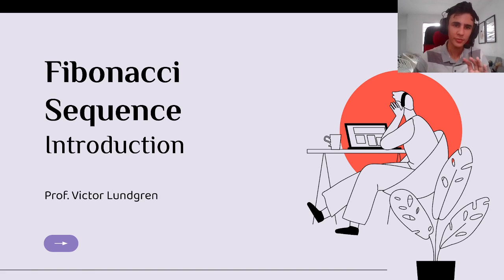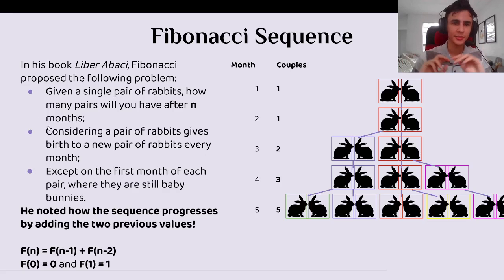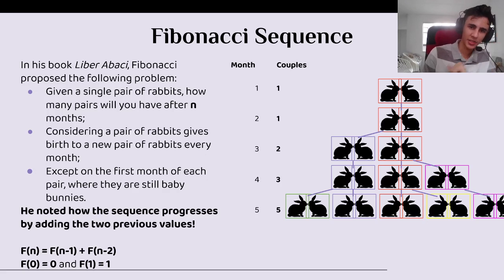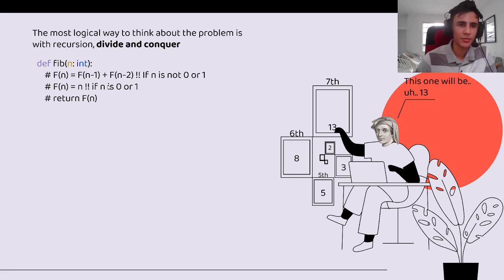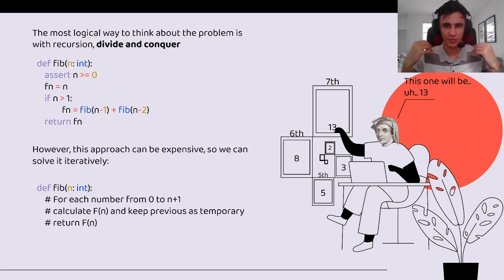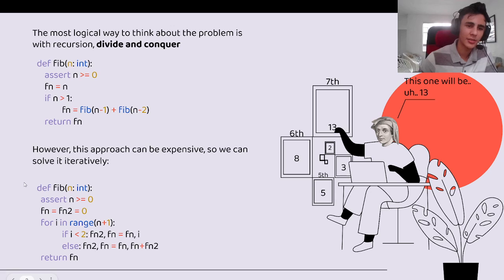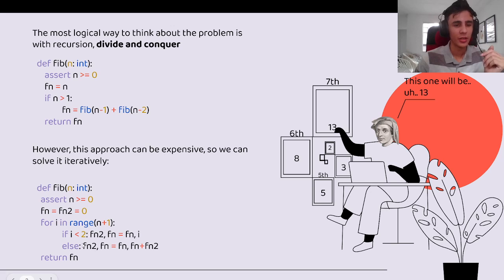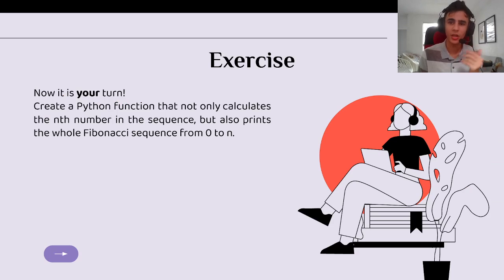Fibonacci Sequence (Demo)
A short demo explaining the Fibonacci sequence.